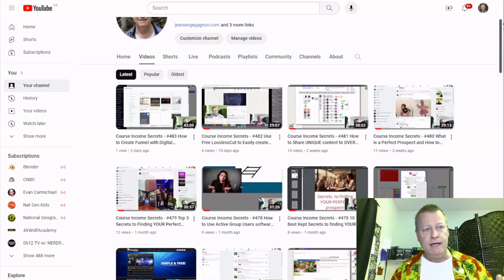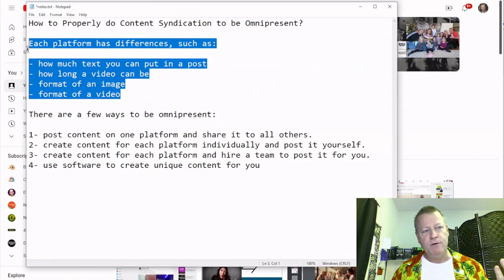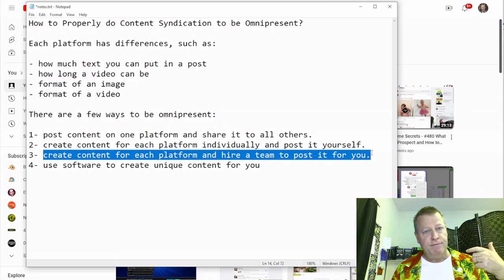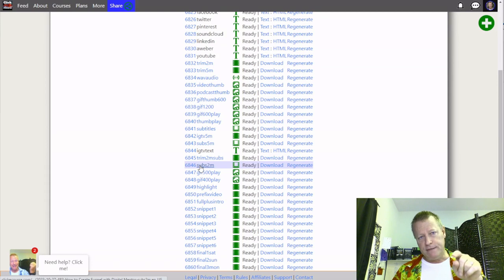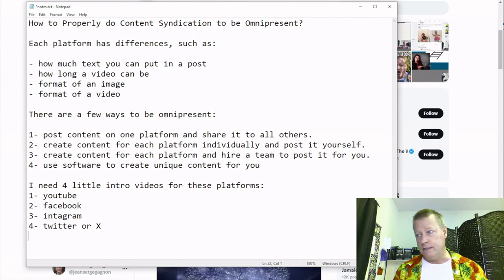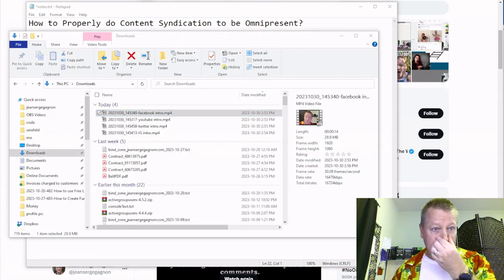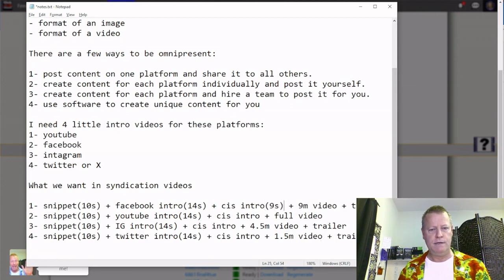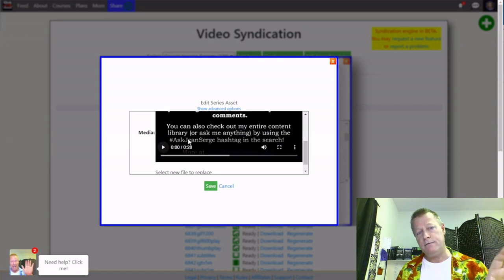Course Income Secrets - #484 How to Properly do Content Syndication to be Omnipresent?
How to Properly do Content Syndication to be Omnipresent?

What if you could syndicate your content to all platforms without a team of spending all day doing it?

It’s possible with the syndication engine with a single video that you record once a week.

Imagine recording a single 30 to 60 minute video once a week!

That’s right, you can post unique, platform specific content, to 5, 10 or even 20 different platforms every day or on a schedule.

What is content syndication?

When I say syndication you might be thinking of how newspapers do it.

With newspapers, someone writes an article and posts it to the global feed where any other news publishing platform can pick it up and publish it.

If you compare that to the online world, it would be like pasting the same text on all platforms or sharing the link to a post from one platform to the other.

Not what we want in today’s social media world.

What is social media...